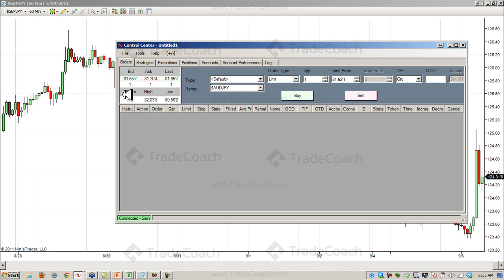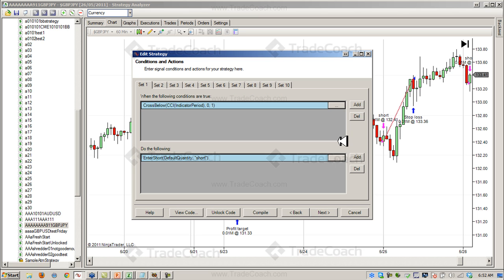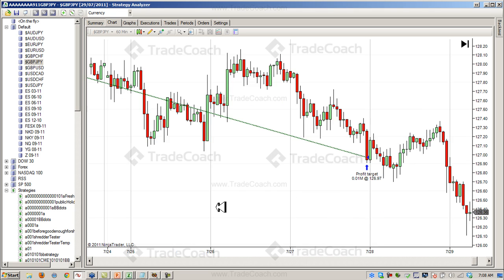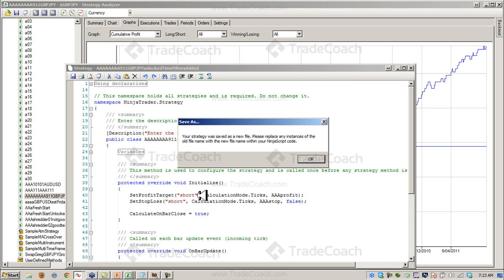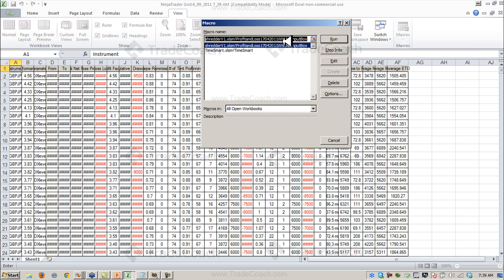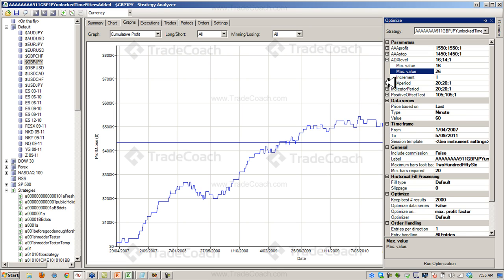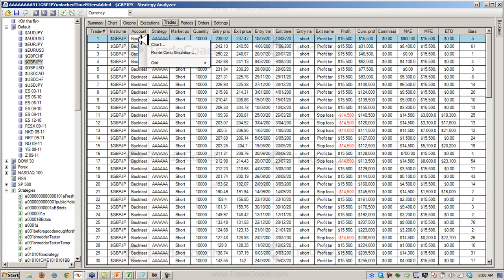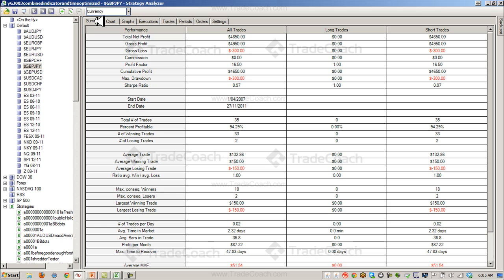C2 automated trading session example on GBPJPY